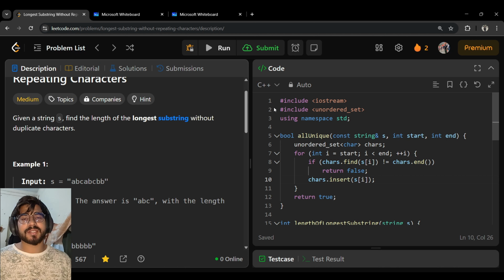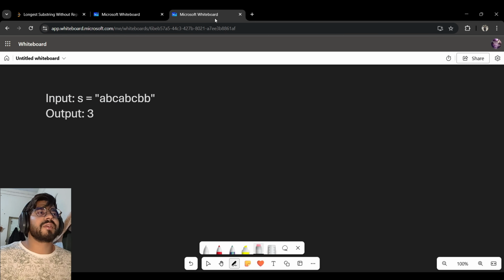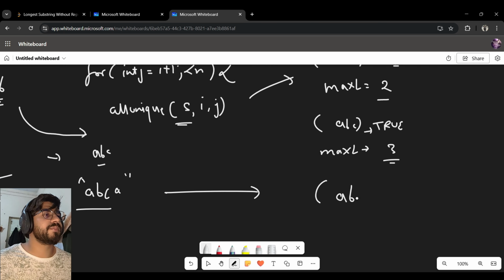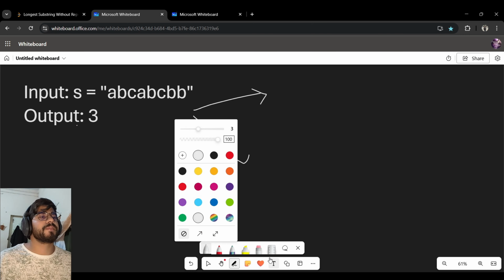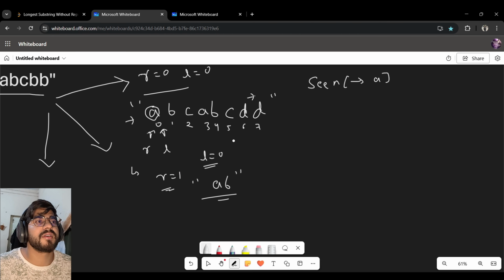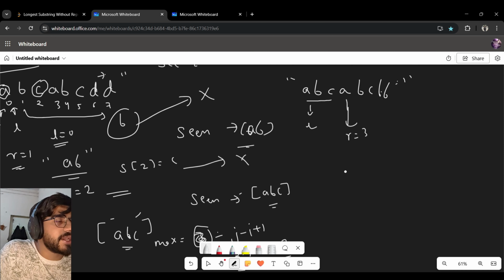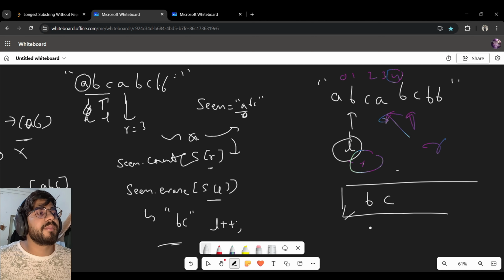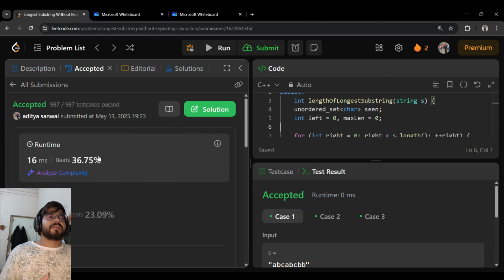Leetcode3C++ |Longest Substring Without Repeating Characters | Sliding Window Explained Step-by-Step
🔍 Struggling with Leetcode 3 – Longest Substring Without Repeating Characters? In this video, I break down the optimal C++ solution using the Sliding Window technique – step-by-step with dry run, line-by-line explanation, and intuitive visuals!

✅ What You'll Learn:
- Full understanding of the sliding window approach in C++
- Why brute force fails (O(n^3) complexity)
- Optimized solution with time complexity O(n)
- How to avoid duplicates using a hash set
- Dry run of “abcabcbb” example
- Common interview variations of this problem

🧠 This is one of the most asked interview questions by top tech companies like Google, Amazon, and Microsoft. Mastering it will give you a solid edge in technical interviews.

👨‍💻 Written in C++ | Easy Explanation | Beginner Friendly